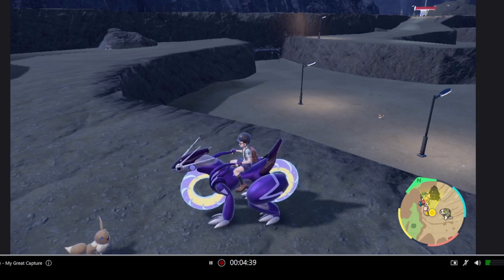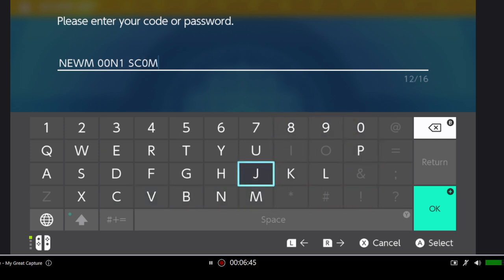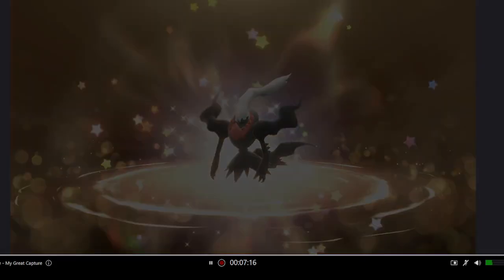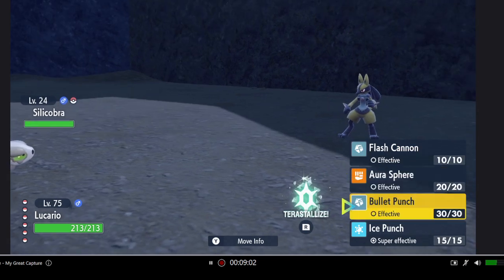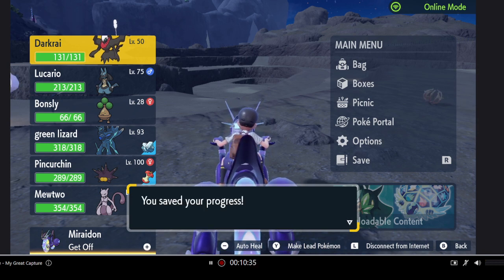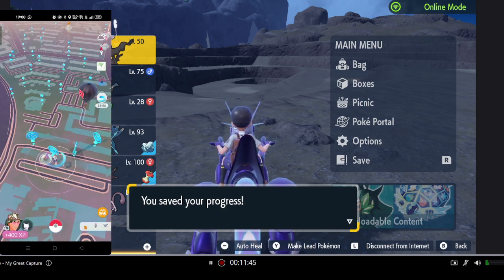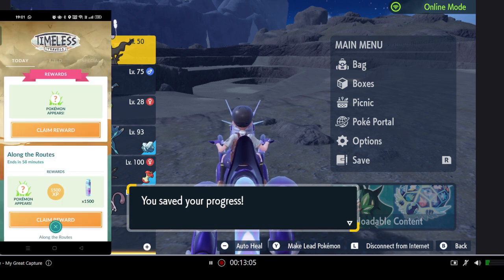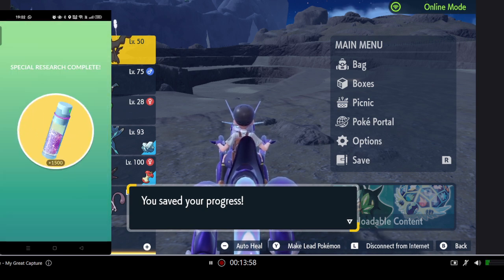MORE GIFTS! Pokemon scarlet violet Shiny lucario code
14 DEC is where you can get masterball for FREE
all u need is via internet that it.

i upload AQW video and stream to have fun anf guide for ppl needed
also i play racing game asphalt 8 NFS and etc
i play POKEMON game too mostly pokemon GO on this channel!